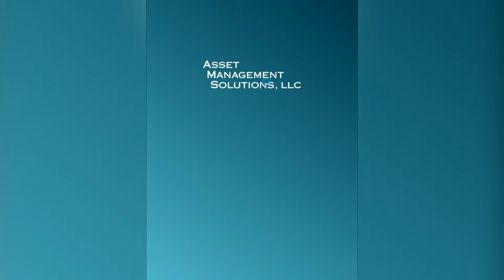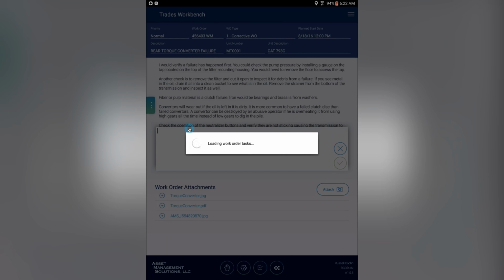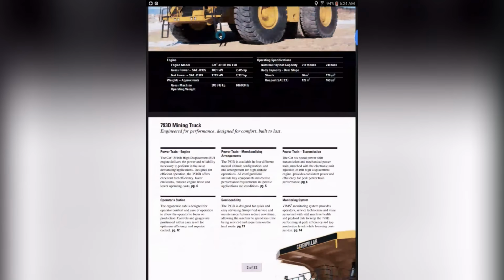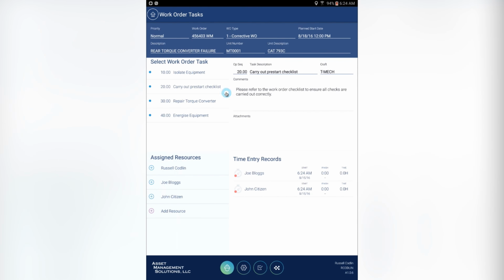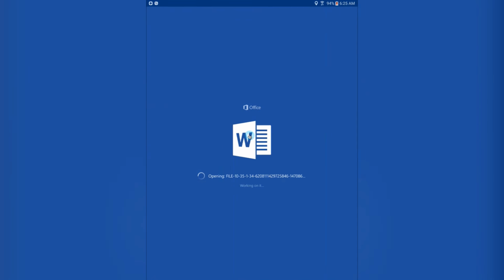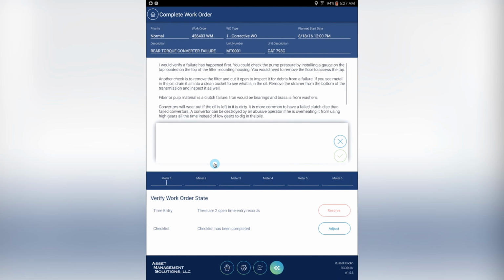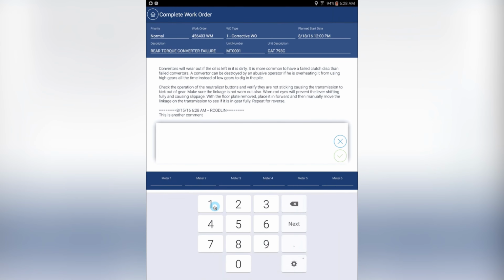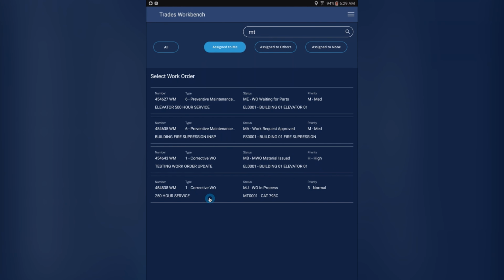Mobile Maintenance for JD Edwards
This video demonstrates a mobile capital asset management application developed by Rinami and Asset Management Solutions for Oracle JD Edwards EnterpriseOne.

Chapters:
00:00 Capital Asset Management Mobile App
00:27 Token-based login
00:45 View and Search Work Orders
00:21 Work Order Details and Media Attachments
02:43 Labor Tasks and Time Entry
03:27 Parts List
04:02 Maintenance Checklists
05:14 Closing a Work Order
06:10 Meter Entry
06:22 Creating a Follow-up Work Order